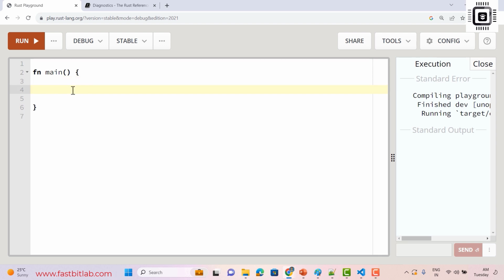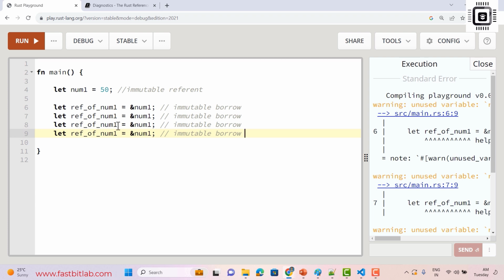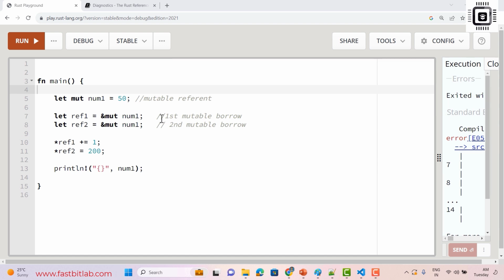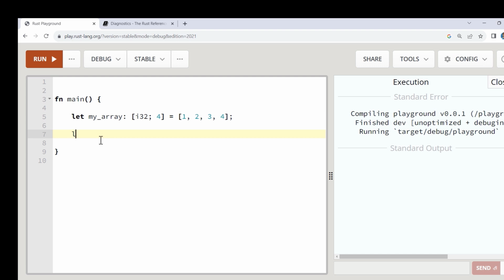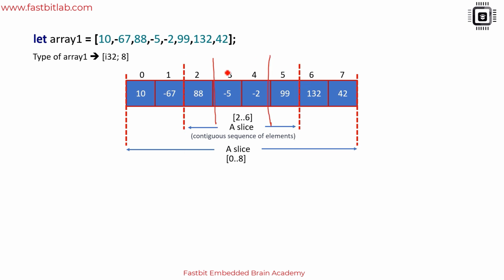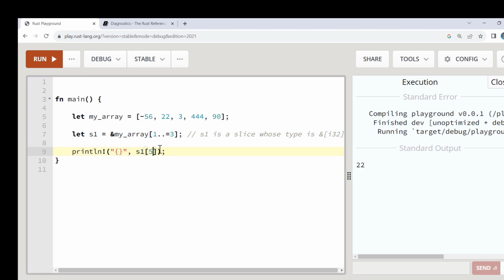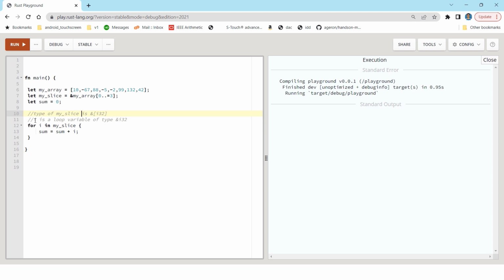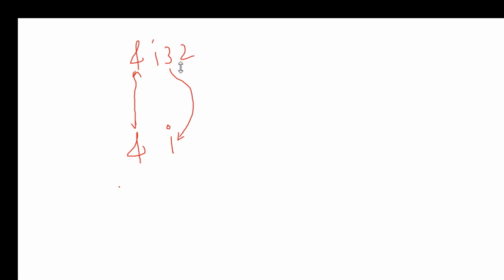Rust programming language lecture 12: Borrowing rules and Slice data type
Enroll for the full course with life time access